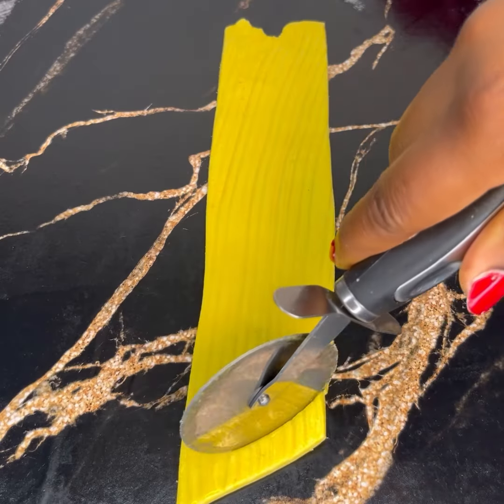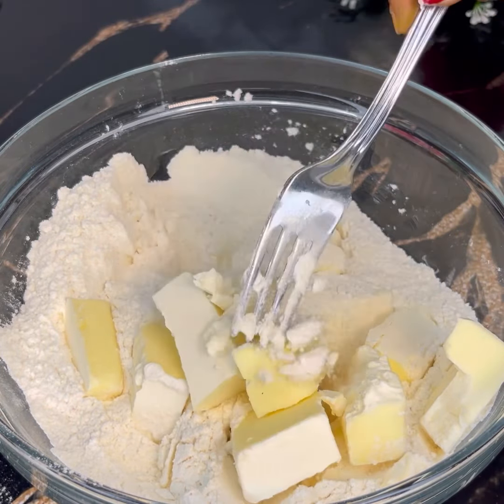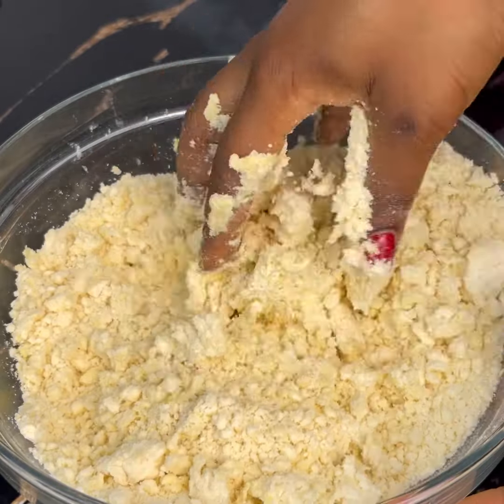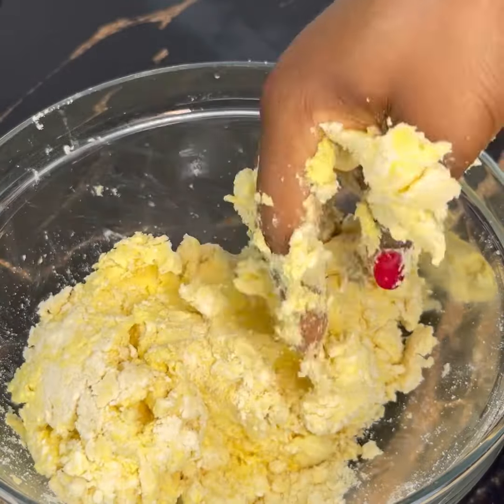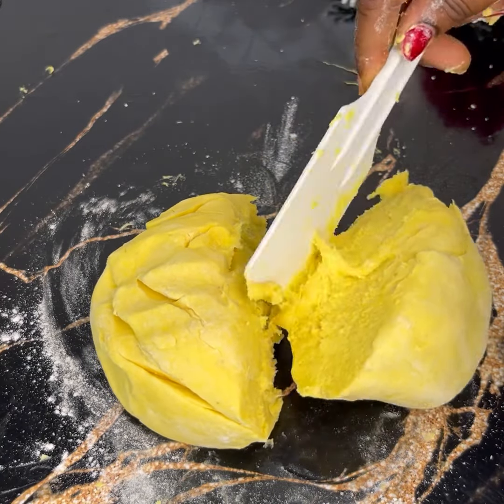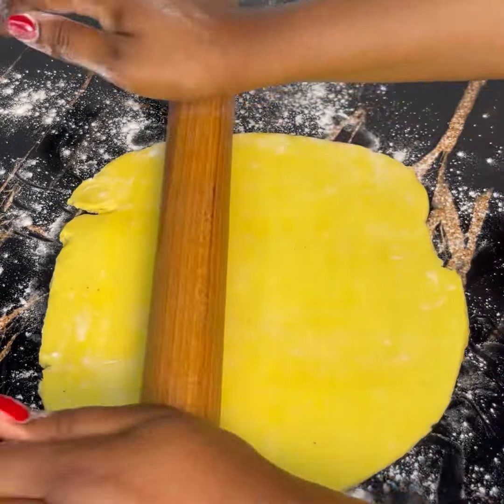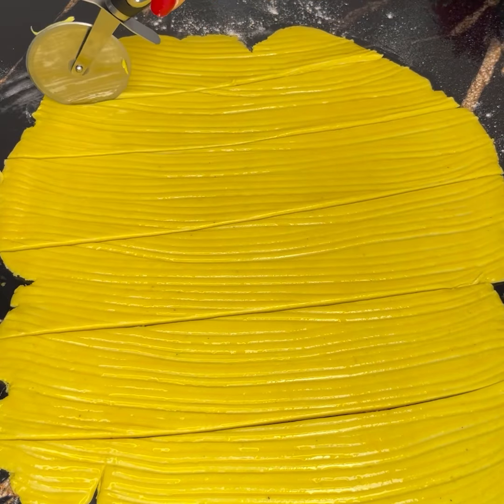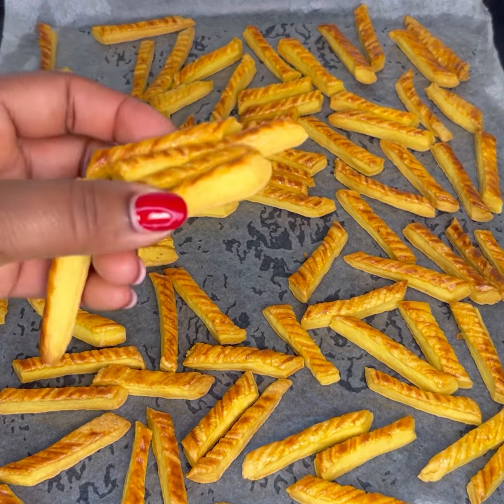How To Make OVEN BAKED GHANAIAN CHIPS